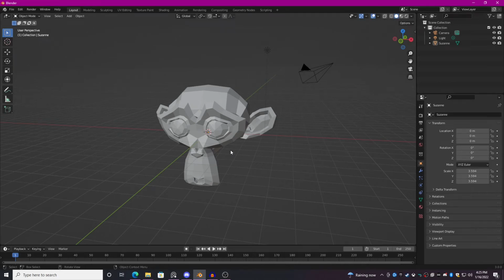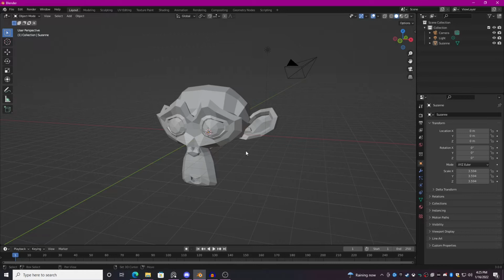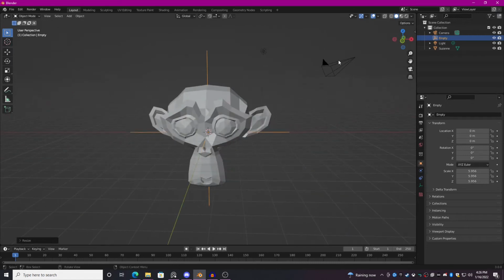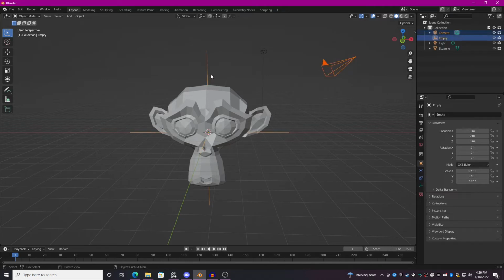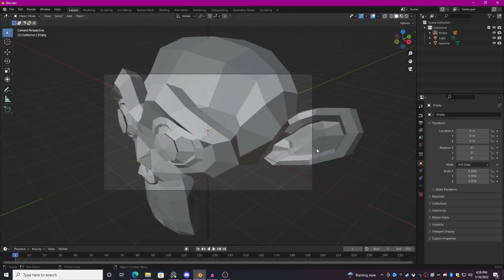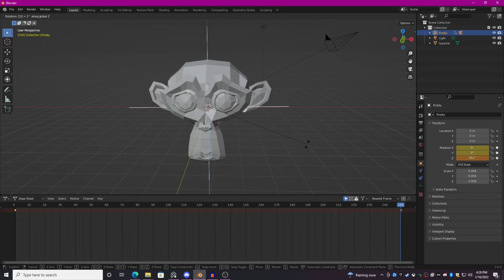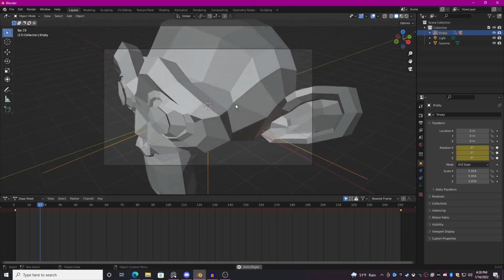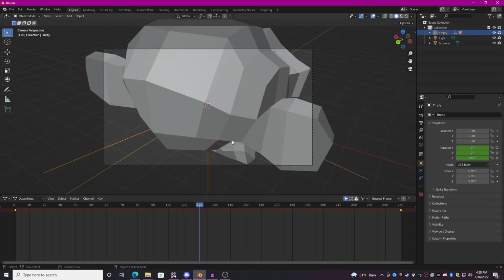How to Rotate Camera in Blender 3.0 - Step by Step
Had a few folks ask how I was rotating the camera around my finished projects in Blender 3.0 so I decided to make this quick video explaining.  Please let me know if you have any questions in the comments!